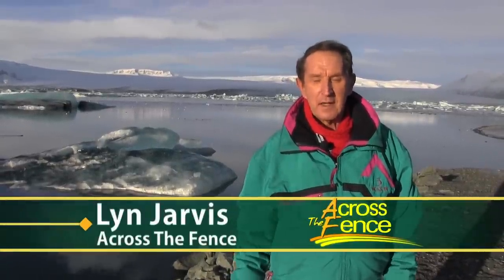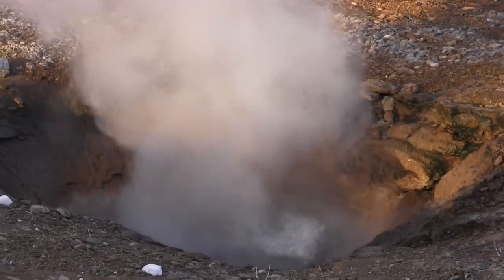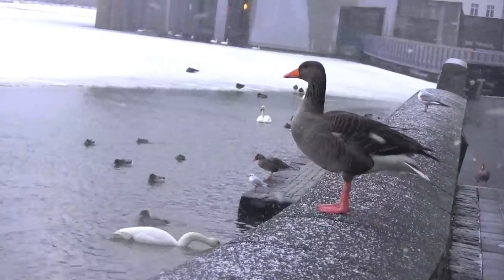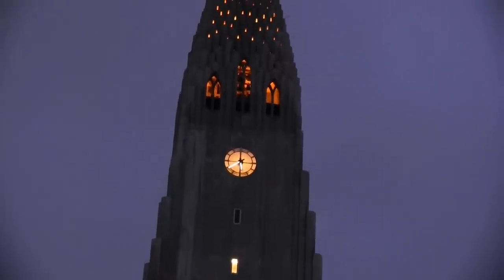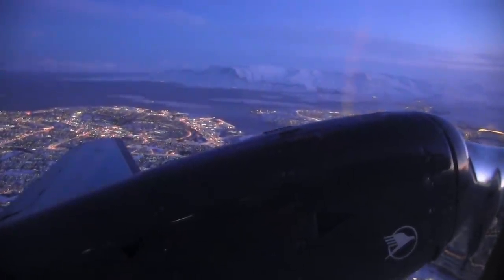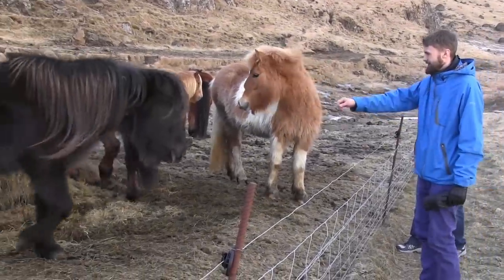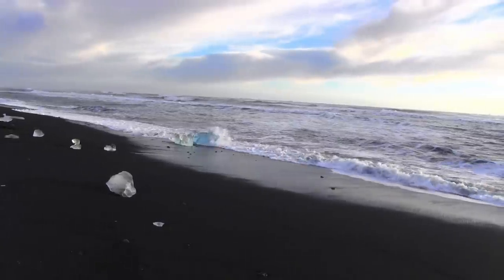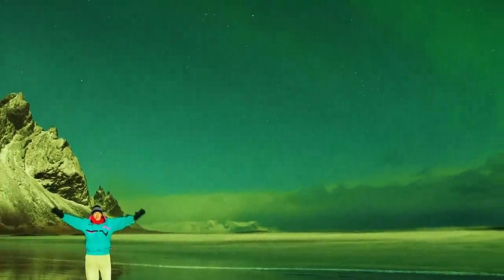A visit to Iceland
Lyn Jarvis visits Iceland and shows us some of the highlight of the country such as the Golden Circle, Gullfoss waterfalls, and Hofn. Plus a visit some of Reykjavik's main attractions.